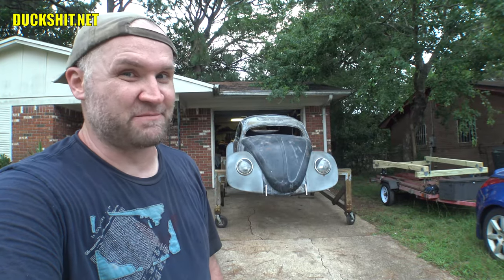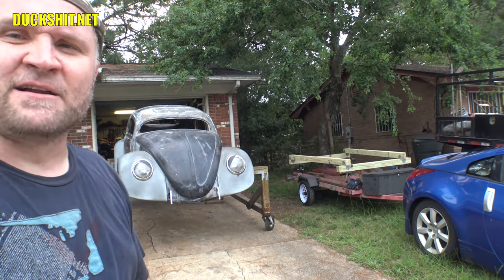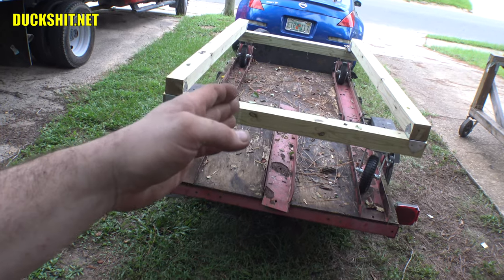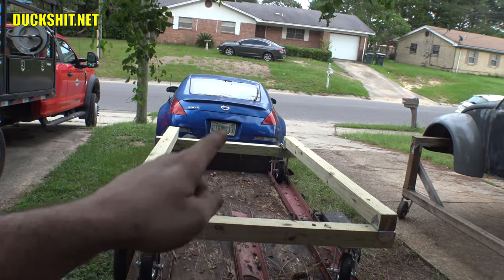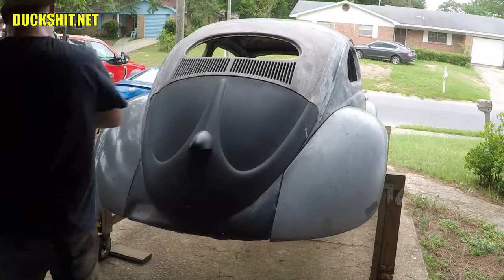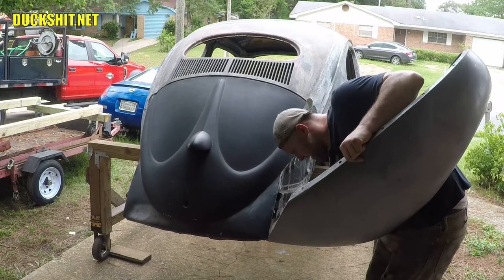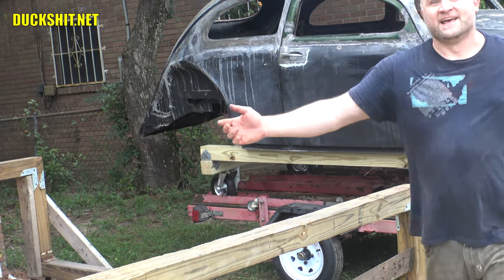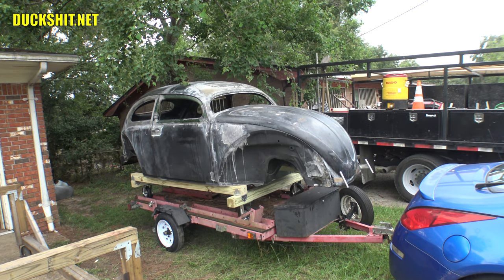I Put My VW Beetle On a Trailer and this Happened! ROTTEN OLD 1956 - 122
Yeah, I put my 1956 VW Beetle on a motorcycle trailer, and didn't finish the video and got quite a surprise the next morning.